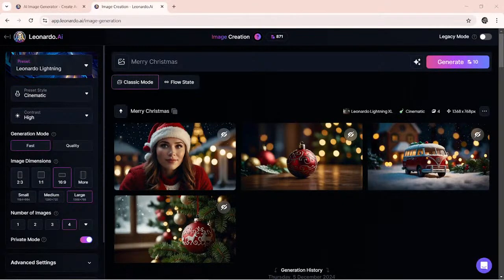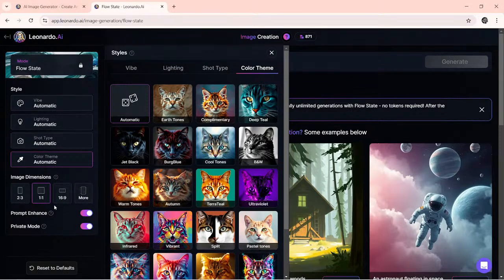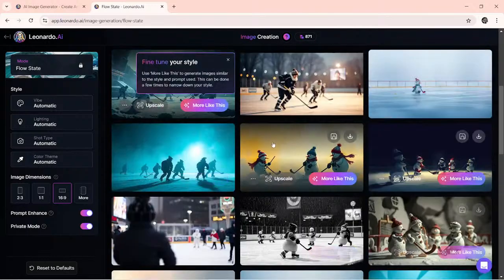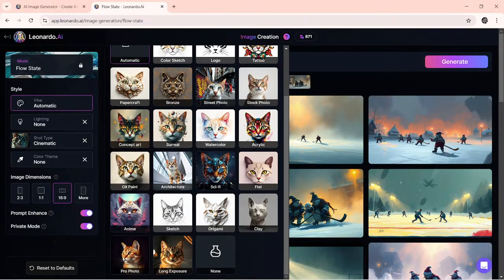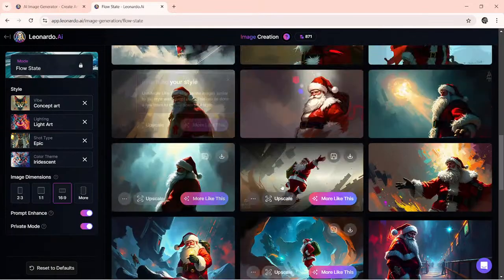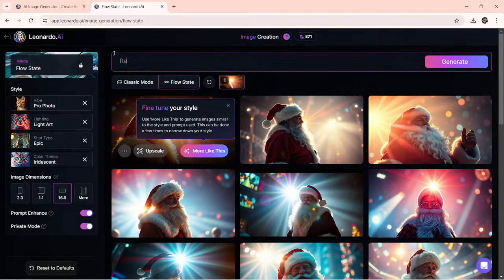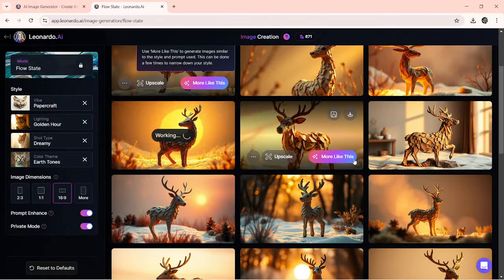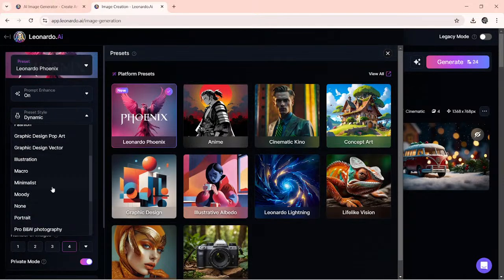Unleashing Flow State: The Future of AI Image Generation with Leonardo.ai 🚀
🚀 Join me live as we explore the groundbreaking "Flow State" feature by Leonardo.ai! 🎨 This revolutionary tool is changing the game for image generation, and you don’t want to miss the action. Let’s dive into the future of AI creativity together at Animated Intelligence! 🌟

Don't just watch – experience it live. See you there! 👾